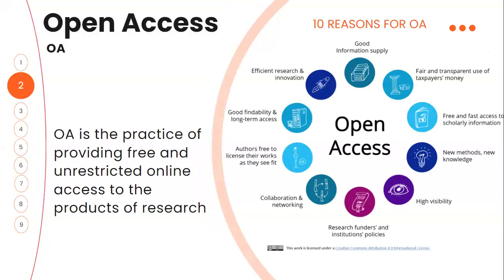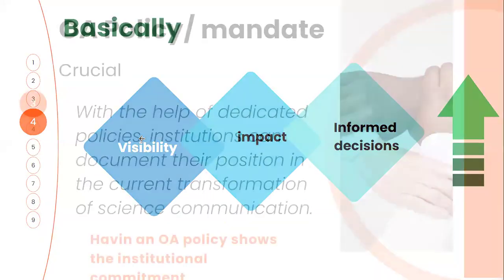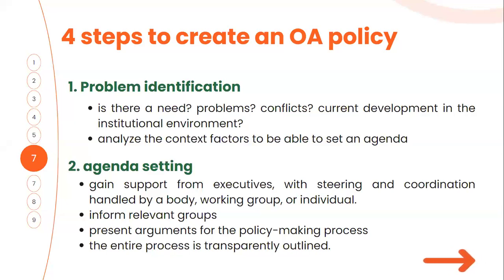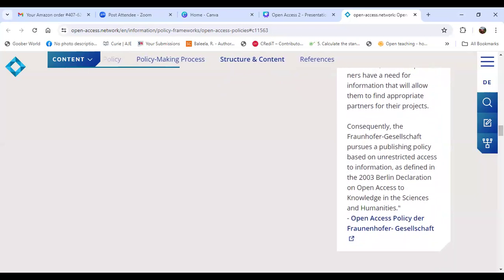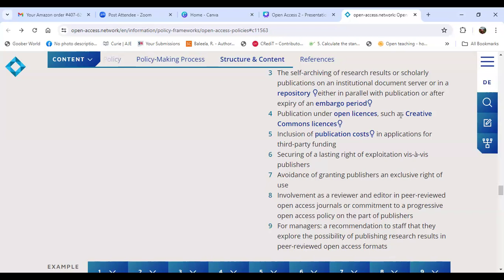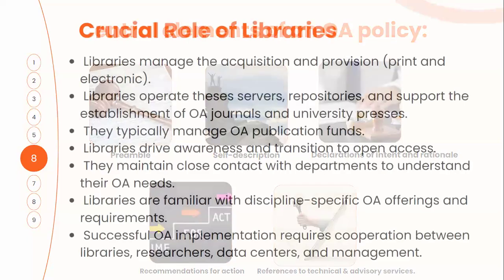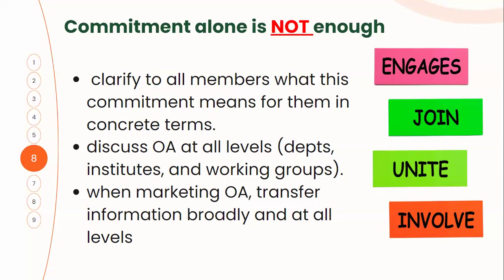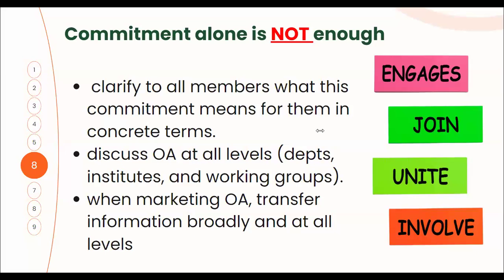Open Access Workshop: LNL Training Program 2024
Workshop on Open Access led by our expert trainer Rania Baleela.